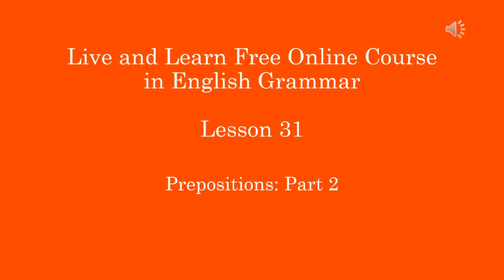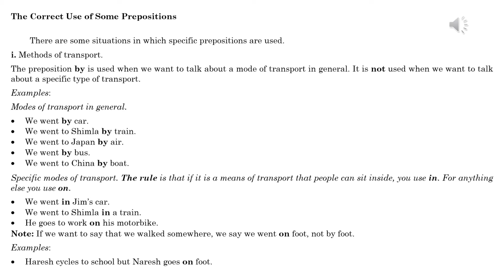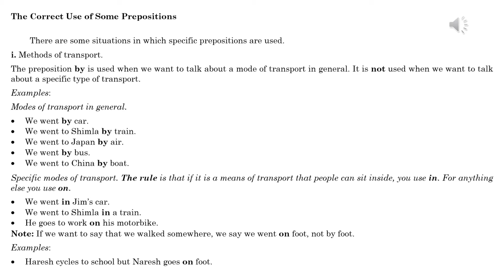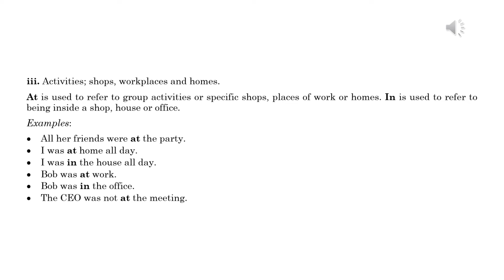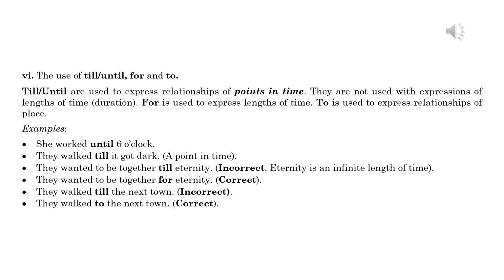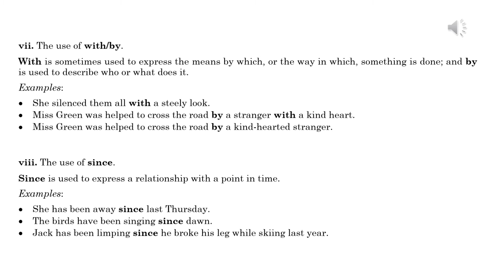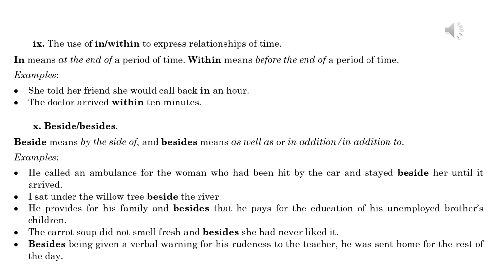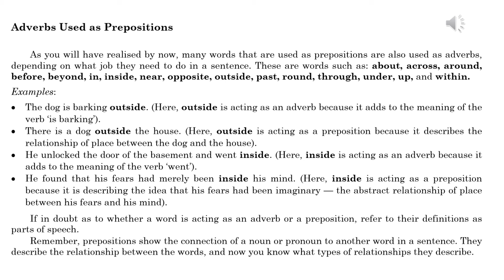Lesson 31: Prepositions Part 2. Live and Learn English Grammar. Full Course of 38 Lessons.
In this Live and Learn English Grammar lesson, we will conclude our study of prepositions by looking at how to use prepositions correctly.